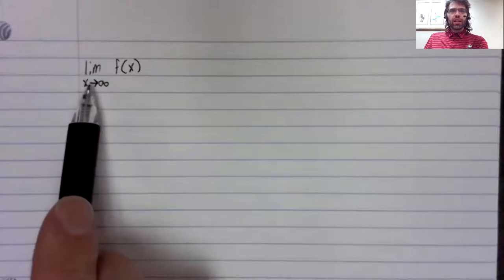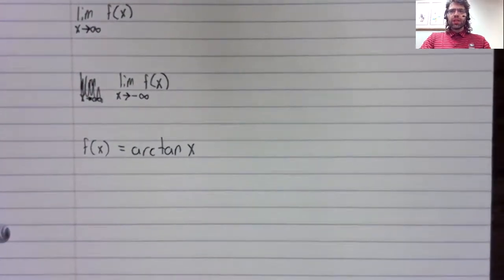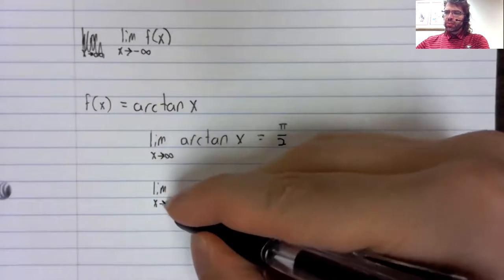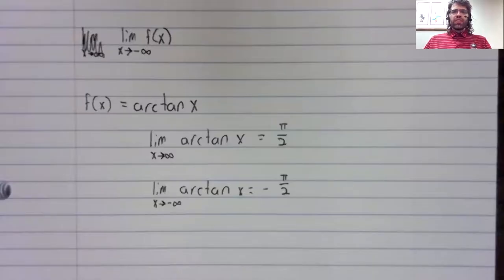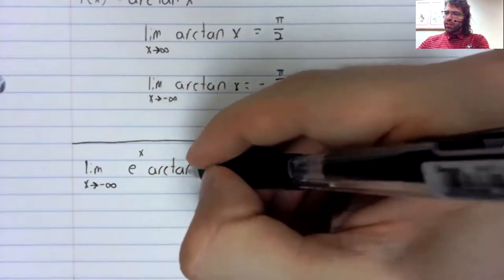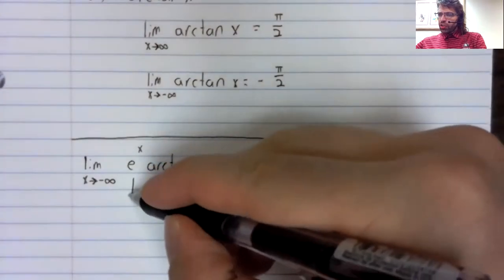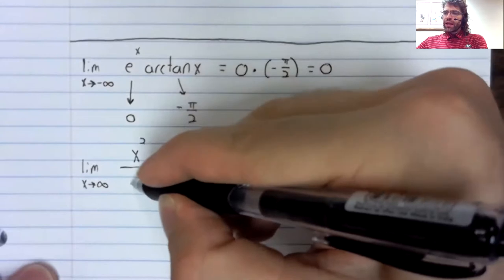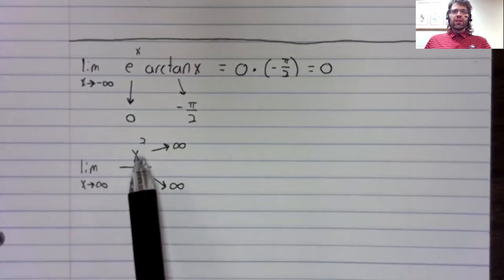C1, Section 2 6, Infinite limits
Instead of letting x approach a finite number c, we might be interested in what happens as x gets arbitrarily large, or arbitrarily small (by which I mean, "large in the negative direction," not "close to 0").  This material is from Section 2.6 of your textbook.